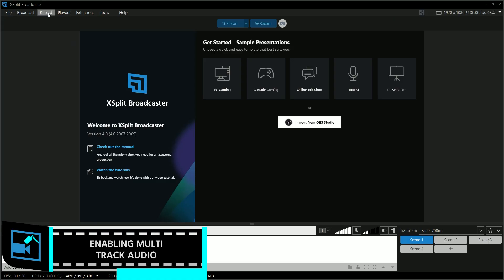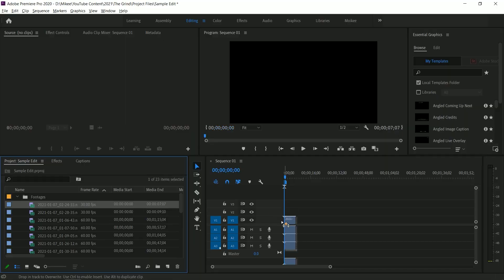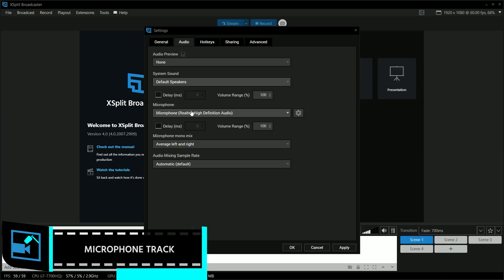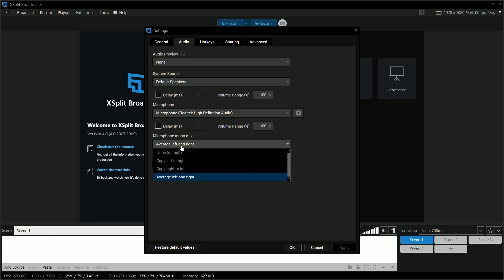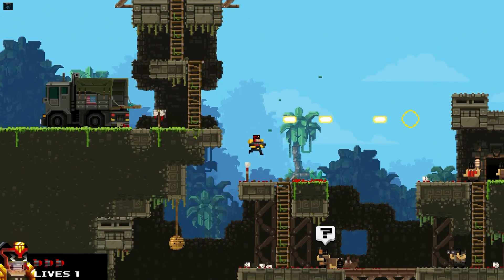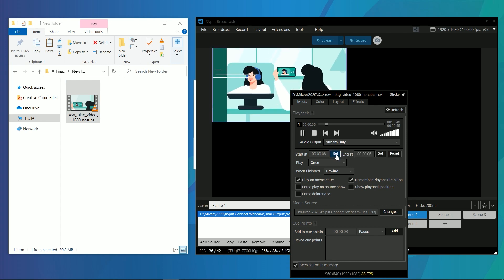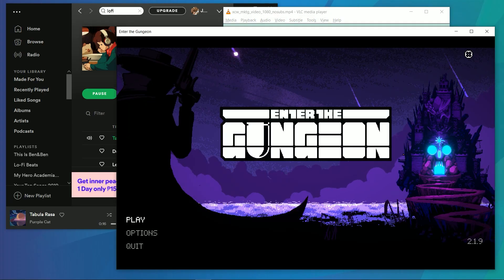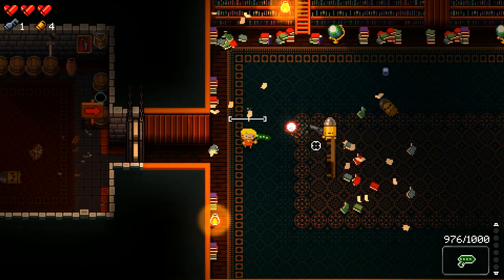Using Multi Track Audio for Recordings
Mutlti-Track audio recordings is a powerful tool for post-production and editing. In today's videos in the Studio Learn what different tracks are available and how you can use the feature to improve your editing workflow.

Intro 00:00
Enable Multi Track 00:21
Primary Audio Tracks 01:00
Microphone Track 01:20
System Sound Track 01:51
Stream Only Audio 02:10
Application Only Audio Track 2:53